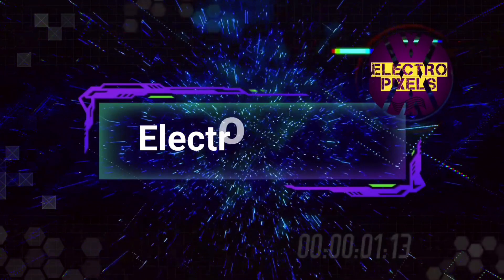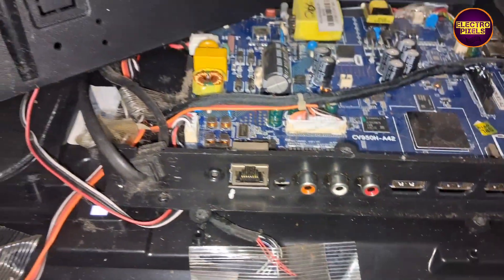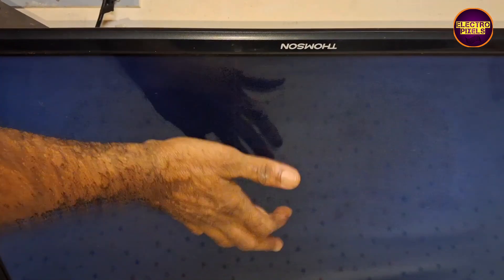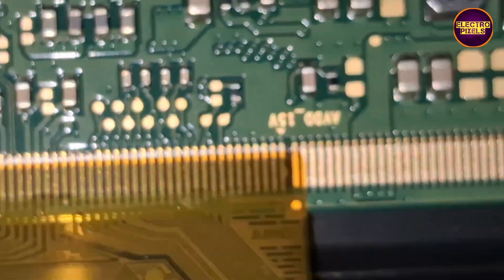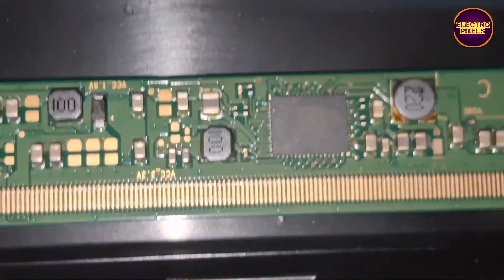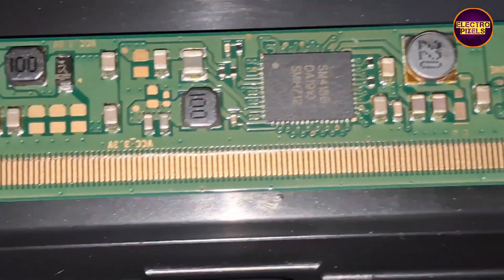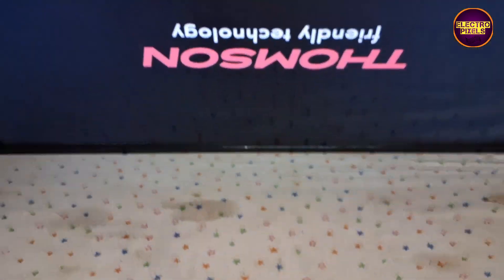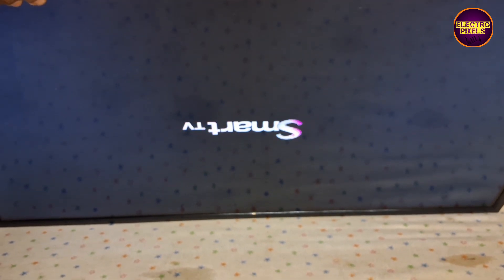Smart LED TV No Graphics |Only 12V,3.3v,1.8v|SM4186|Panel short Removal|Thomson LED TV Panel Repair